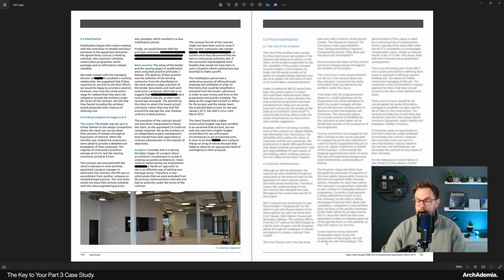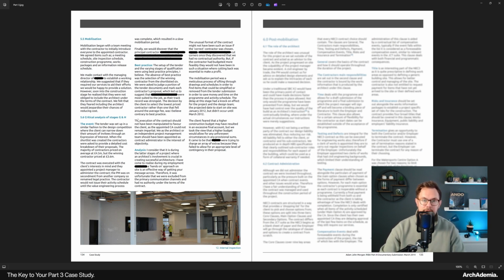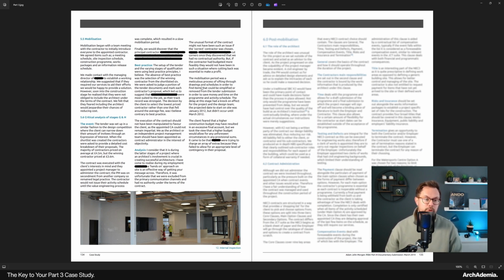RIBA Part 3 Case Study: Critical Analysis for Top Grades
In this quick video, we explain how to score highly in your Part 3 Case Study.

The Part 3 is the final step in qualifying as an architect in the UK.